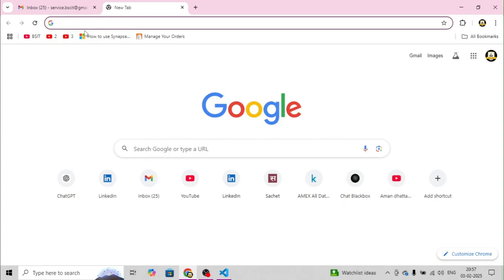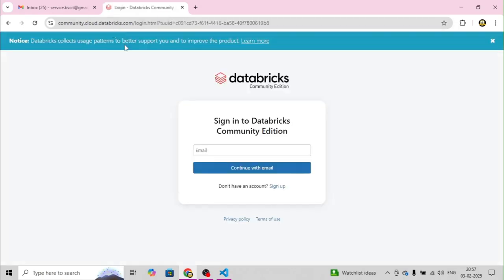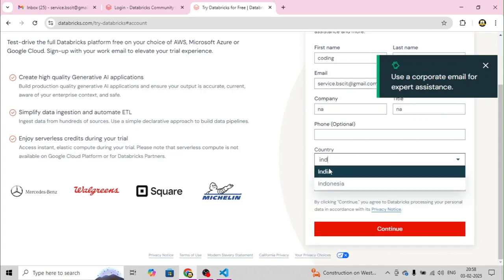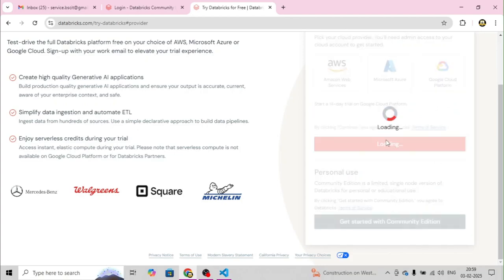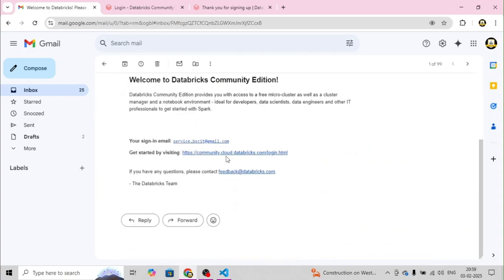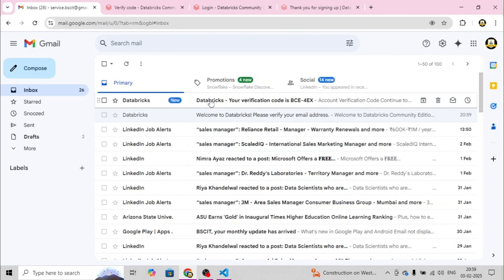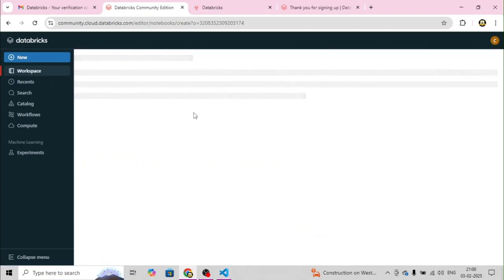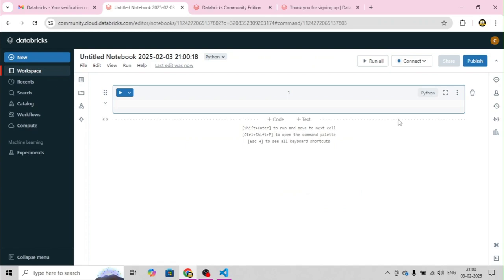How to Sign Up Databricks in Free || Pyspark Tutorial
How to Sign Up for Databricks Community Edition for PySpark: A Step-by-Step Guide
Databricks Community Edition Signup for PySpark: Quick & Easy Tutorial
Getting Started with PySpark on Databricks Community Edition
Complete Guide to Signing Up for Databricks Community Edition (PySpark)
Databricks Community Edition Sign-Up Tutorial for PySpark Beginners
Databricks Community Edition
PySpark tutorial
Databricks signup guide
PySpark on Databricks
Databricks PySpark setup
Databricks sign up for PySpark
Getting started with PySpark
PySpark Databricks free
Databricks tutorial
Install PySpark on Databricks
Databricks for data science
Free Databricks PySpark account
Databricks community edition tutorial 2025
PySpark beginner setup on Databricks
Databricks community edition sign up process
Learn PySpark Databricks free account
Databricks account creation tutorial
PySpark cloud setup on Databricks
Databricks free version PySpark
Getting started with PySpark Databricks cloud
Databricks community edition walkthrough
Databricks free tier for PySpark
Databricks Community sign up tutorial 2025
How to create a Databricks account for PySpark
Start coding with PySpark in Databricks
PySpark beginner's guide on Databricks